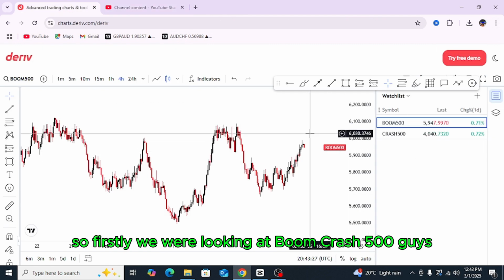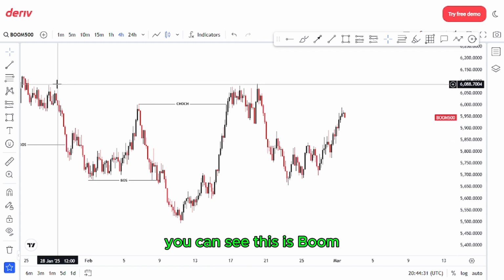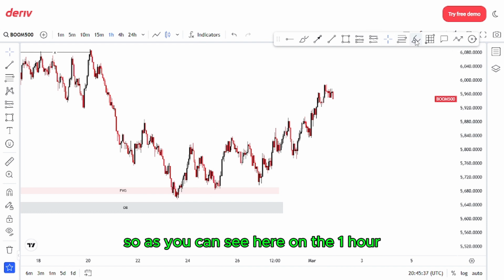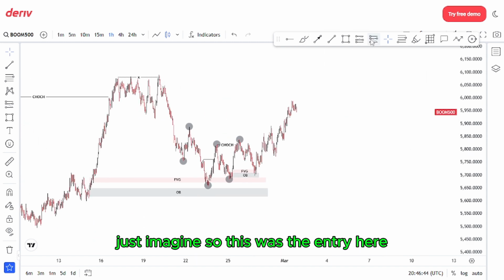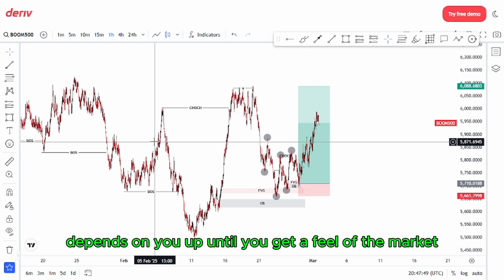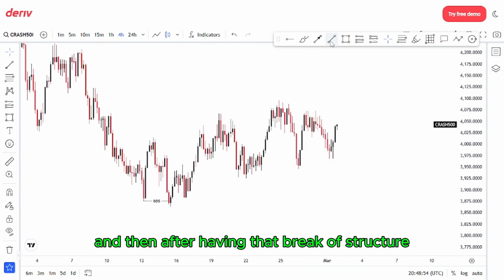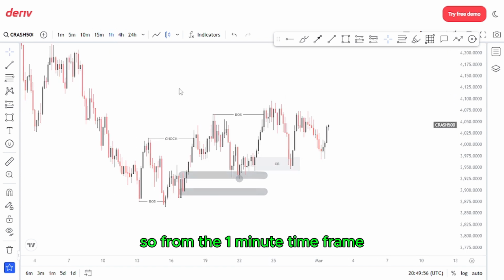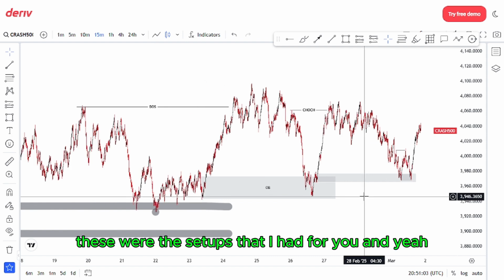Youtube is shadow banning my videos I GET LOW VIEWS